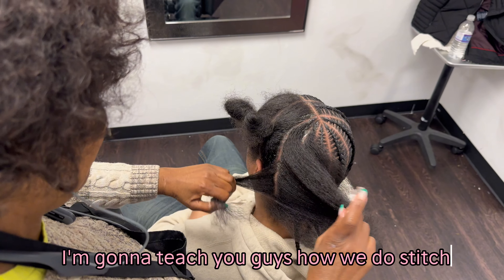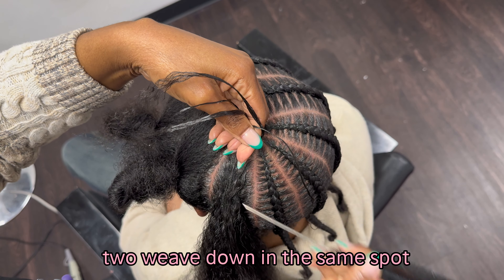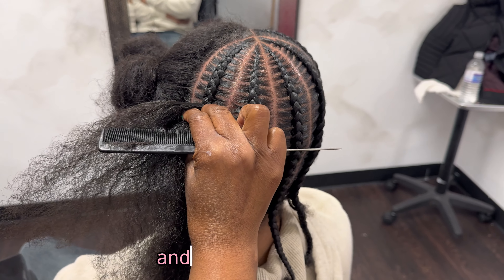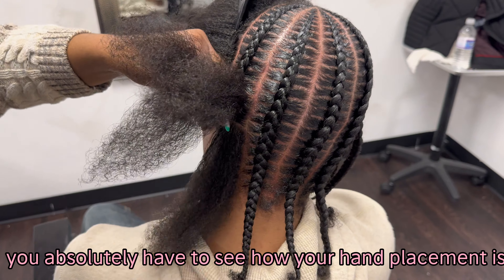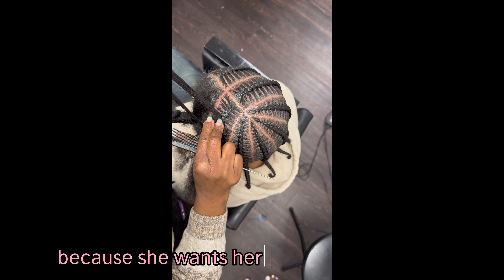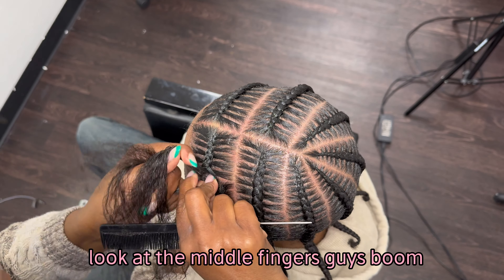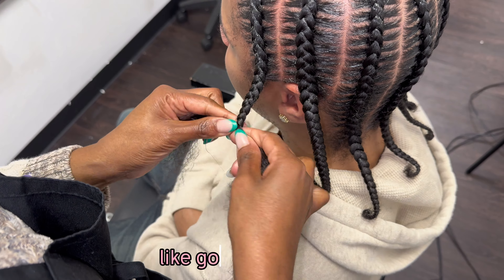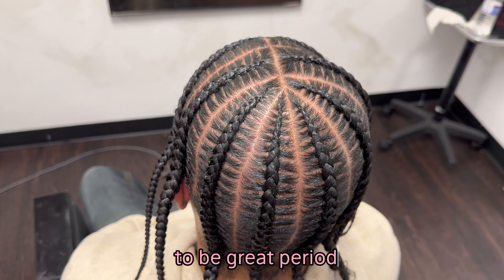*Detailed* step by step stitch braid tutorial! No hair added!!!